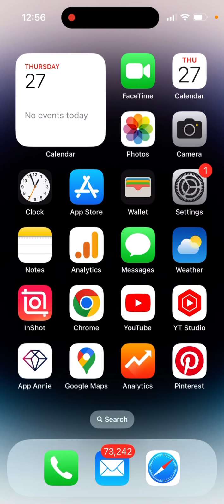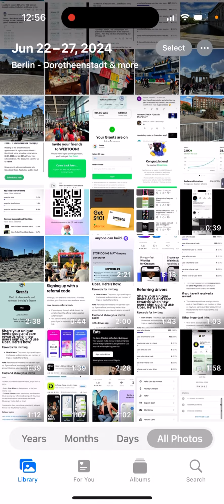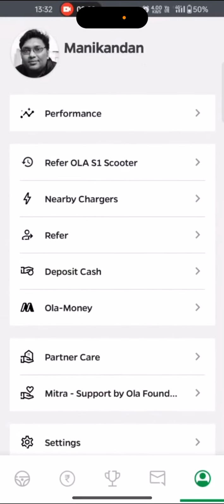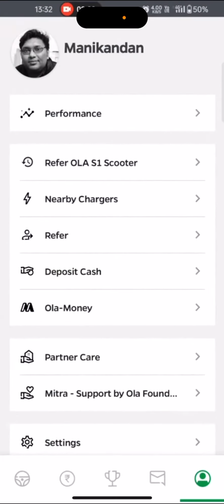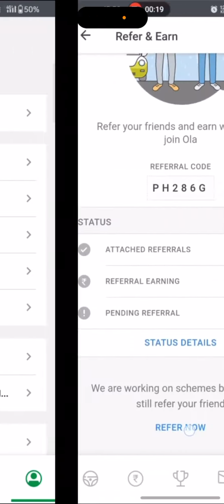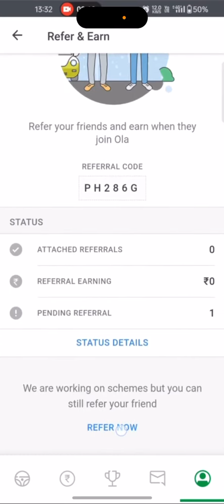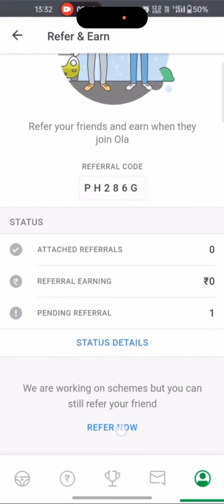OLA DRIVER REFERRAL CODE - tutorial